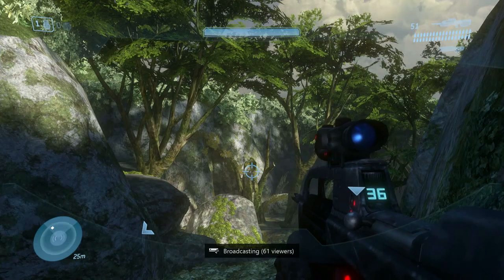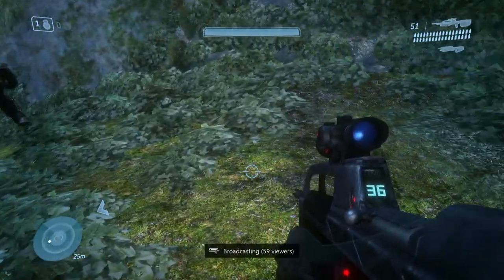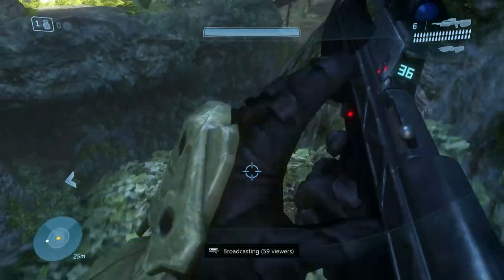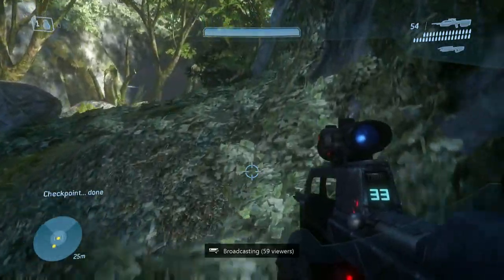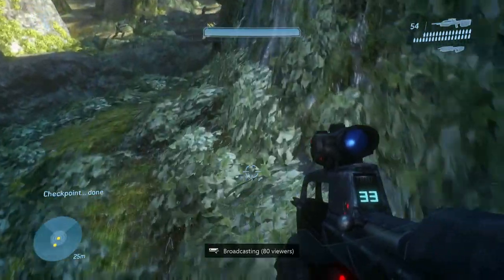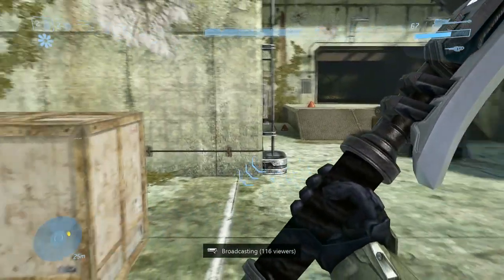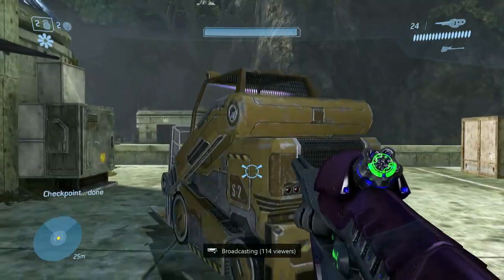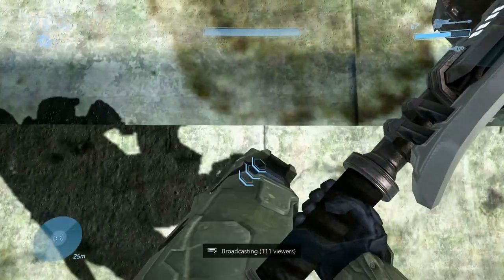Halo 3 Tricks: "Sierra 117" Grenade Launch + Early Pelican Flare Hammer Jump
This in-depth tutorial shows you how to perform TWO awesome tricks on Sierra 117: the grenade launch to skip the pelican battleground and the early pelican flare hammer jump to end the mission early. Hope this helps!

If you have any questions or I forgot to explain something in the video, please ask in the comments and I'll do my best to answer!